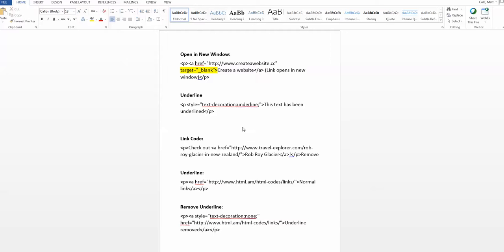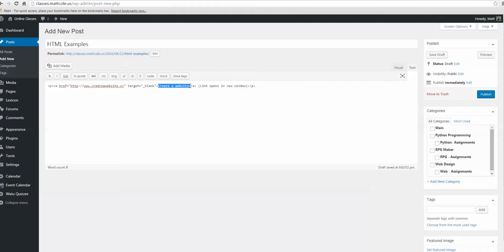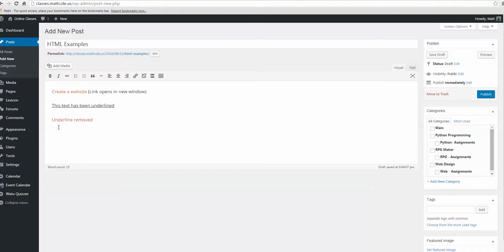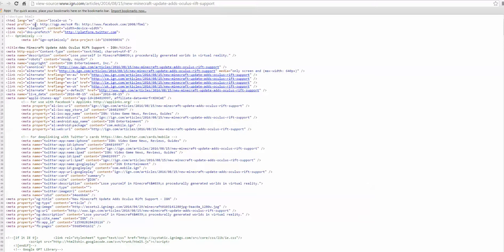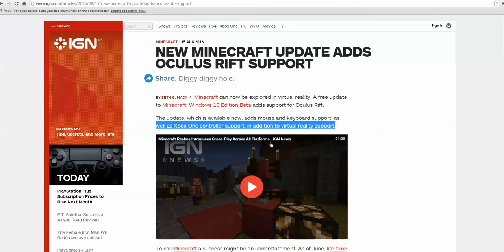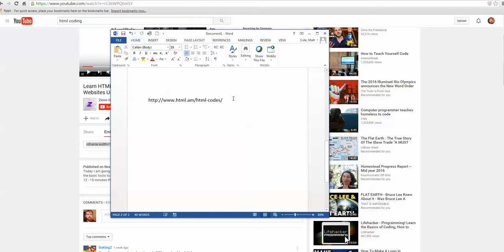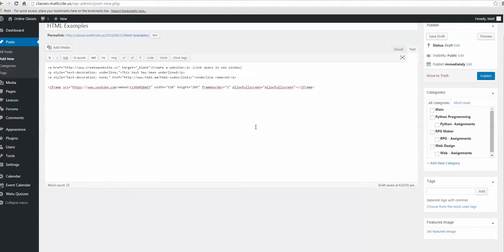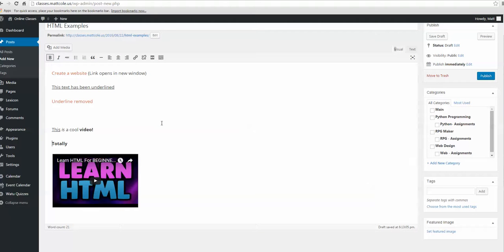Overview HTML - Web Design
A look at HTML, where to find resources, and how to embed YouTube videos in your webpage.